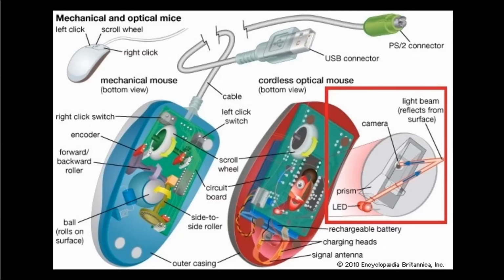Tou Thao - Mechanism Description Presentation - CVTC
My Mechanism Description presentation on the computer optical mouse for Technical Writing at the CVTC.